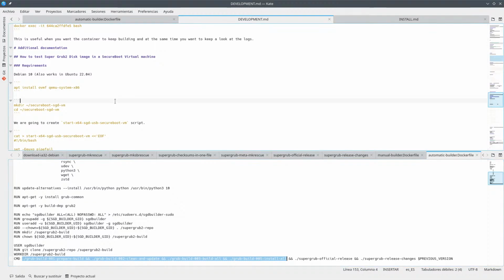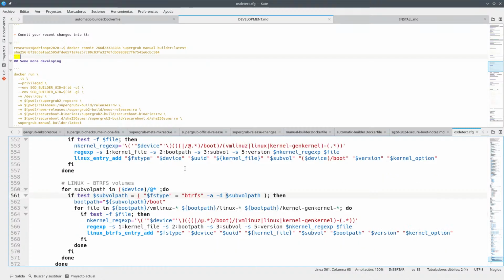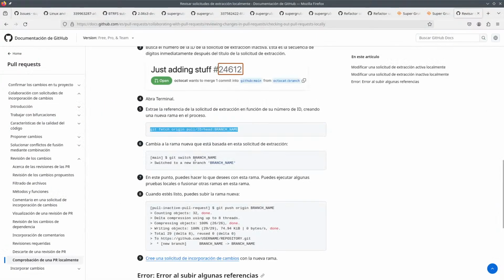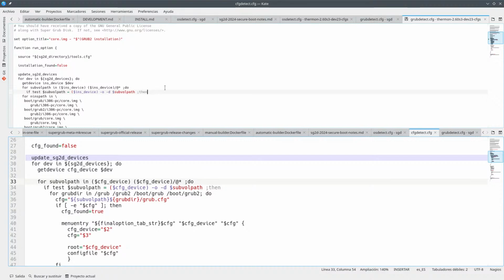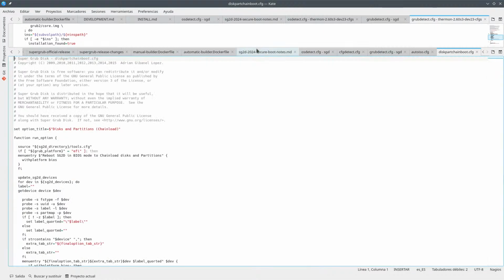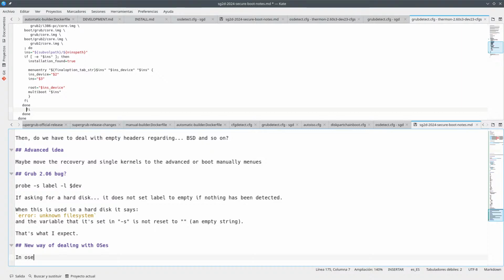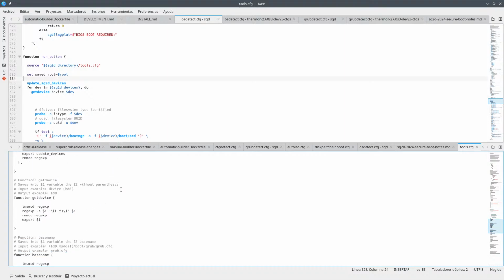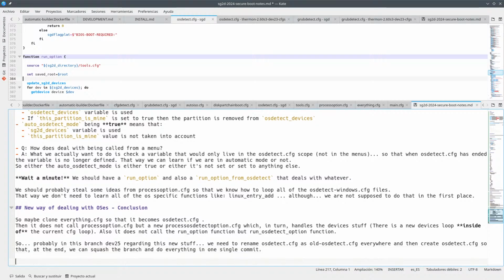Super Grub2 Disk - 2024 Secure Boot approach 10 (Live Development)